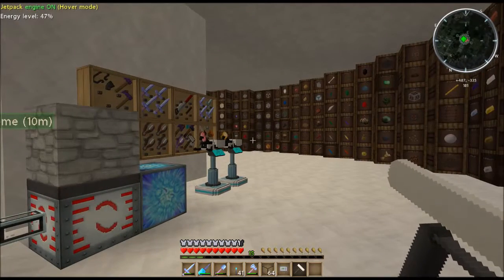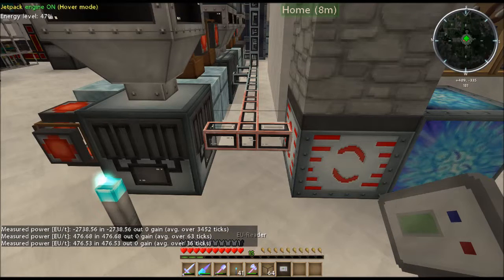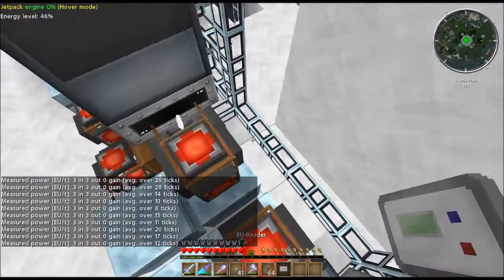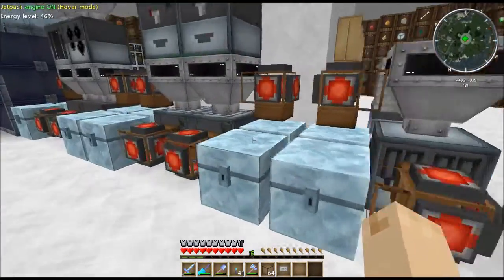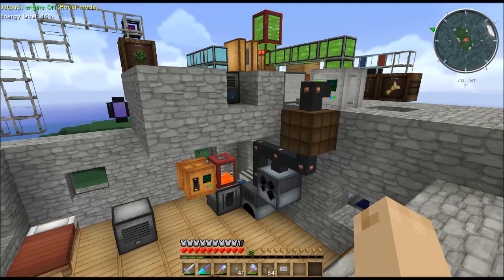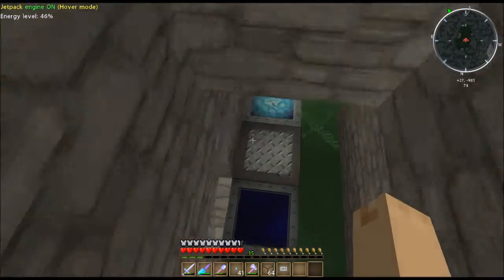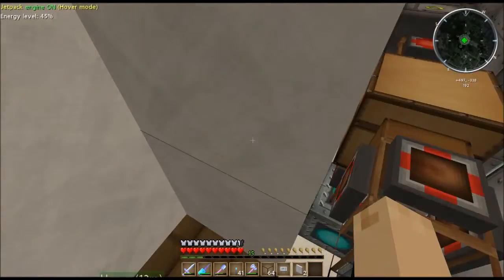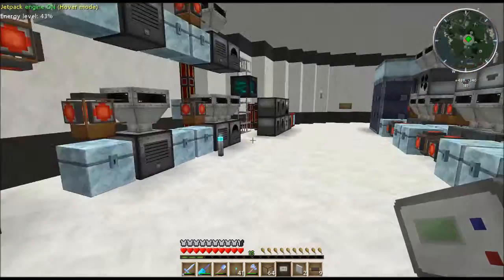Lac Plays Feed the Beast Ep 13 How Does EU Work Part 1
In this episode of LPFTB: Not claiming to be an expert at this. But after many rebuilds of my system, just want to share my understanding of EU, since it can be tricky. And yes, this is necessary in the middle of my automating MJ/Eu production.